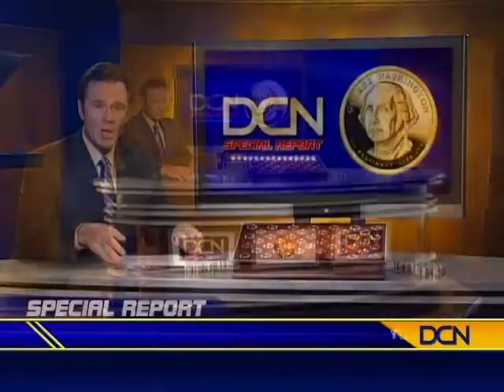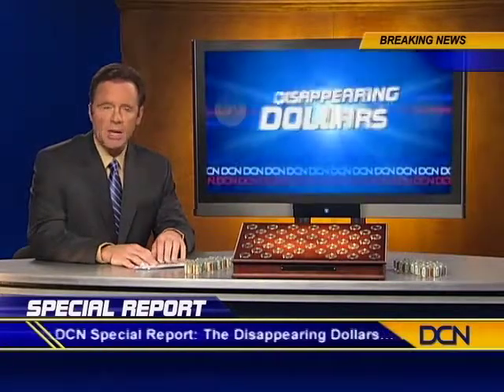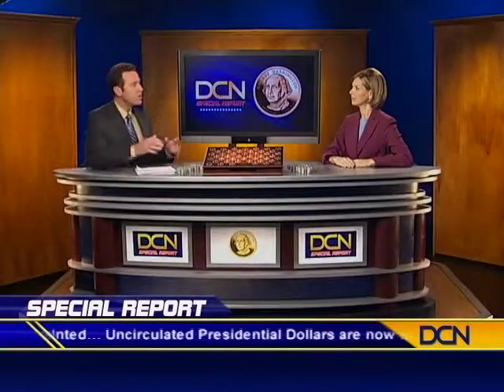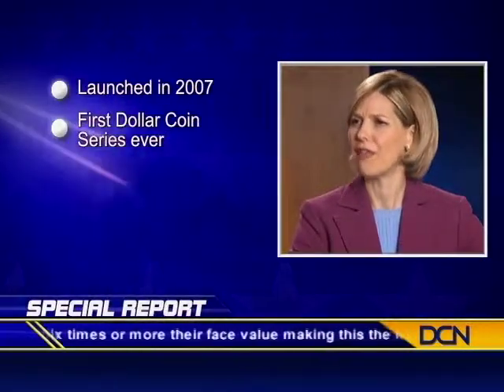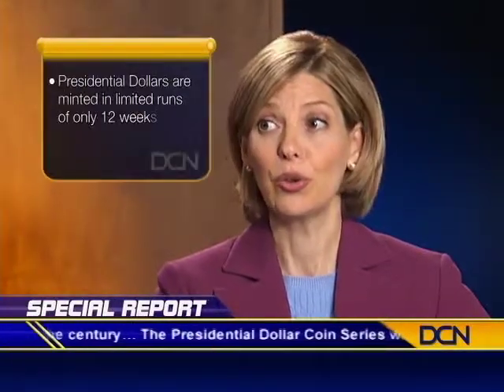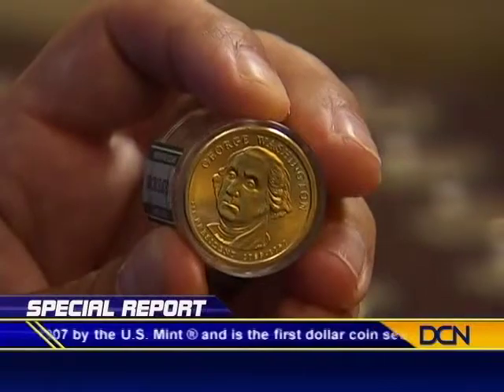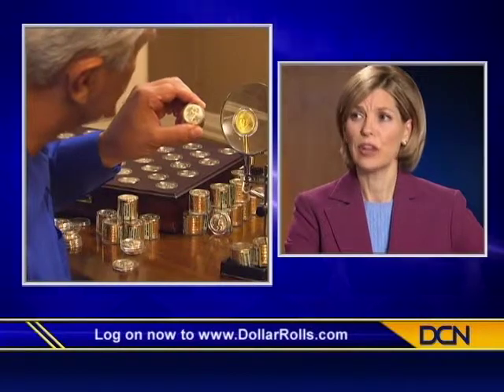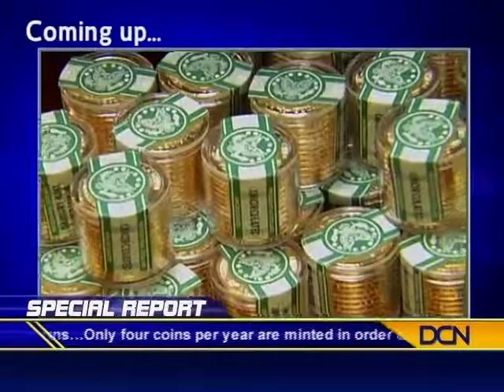Clip From Danbury Mint "Special Report" Long Form Program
Writer, Director & Producer: Kerry Franzman